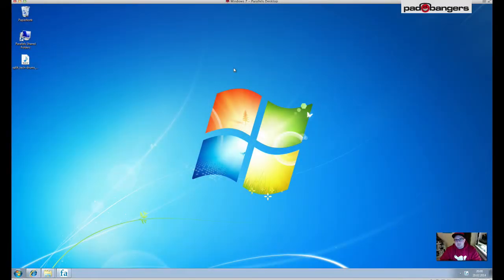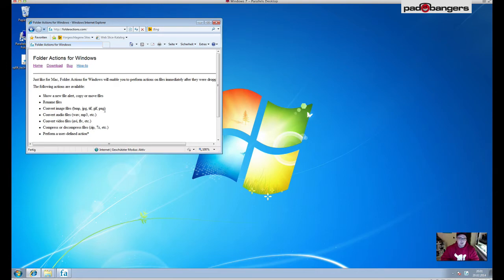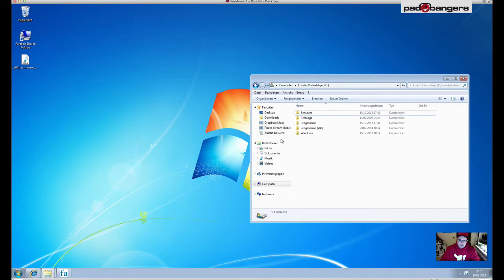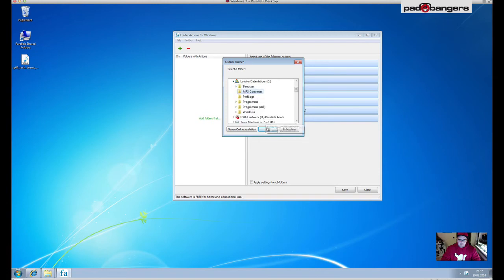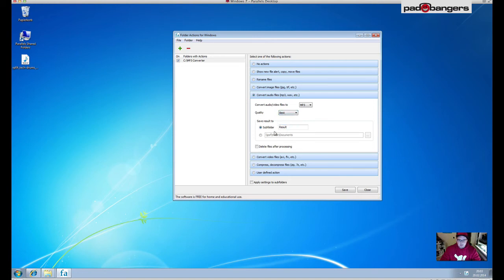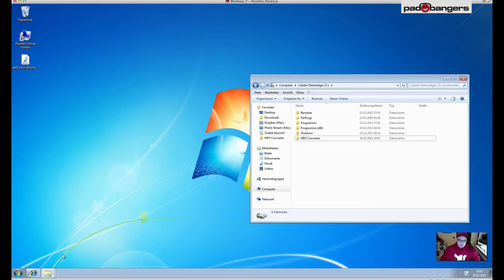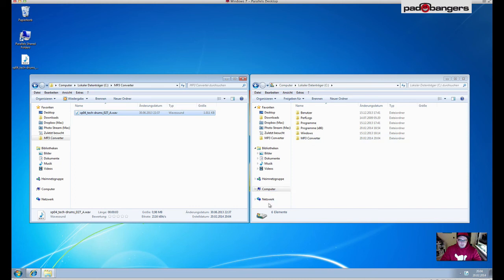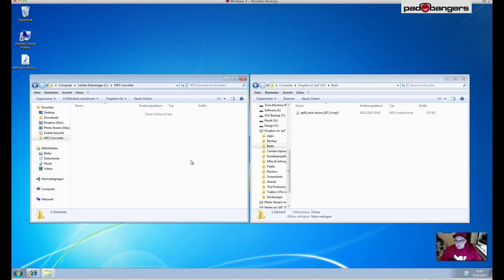Tutorial: Add MP3 Export to Maschine / Ableton Live [Win]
In this tutorial I'm going to show you a neat workaround to automatically create MP3 Files from your audio exports.